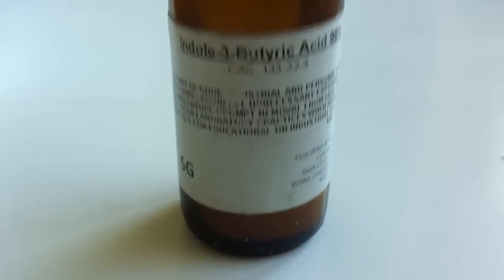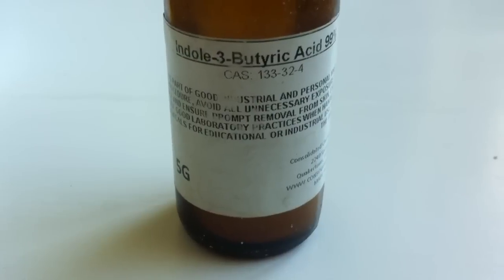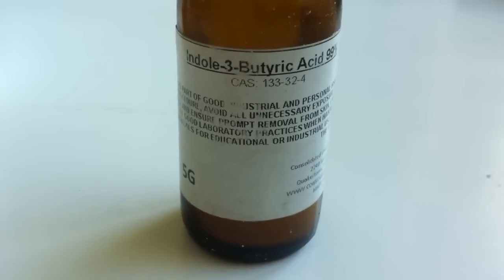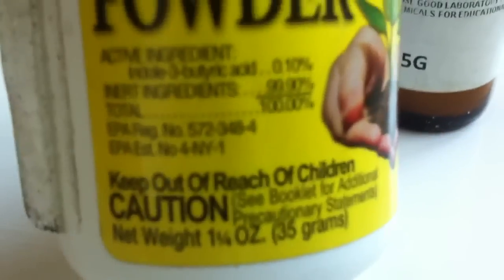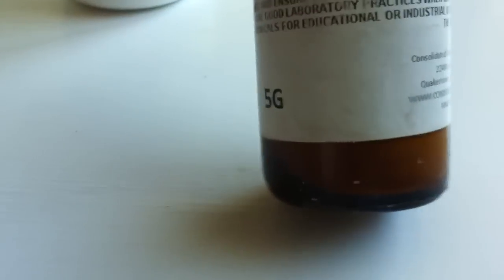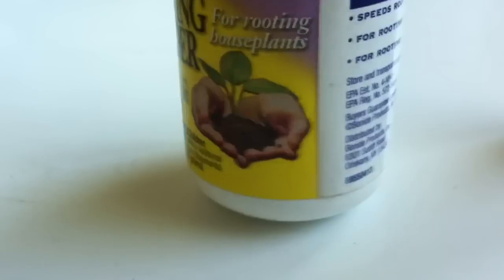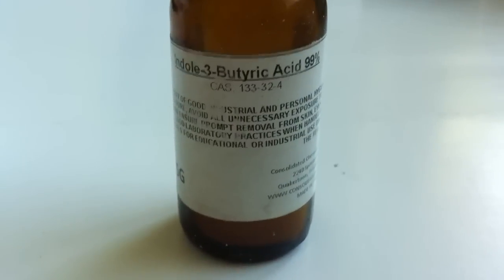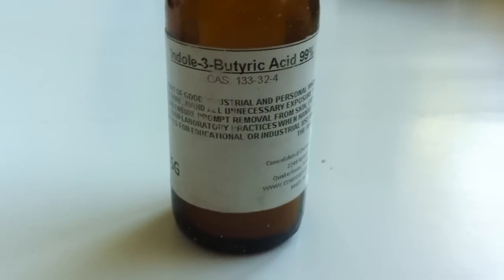making rooting powder.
Did you know that in general that when you purchase rooting powder its ingredients are 99.9 % inert! So what are you paying for? Packaging and talc. the active ingredient is inexpensive and easy to buy online. I use corn starch as my base. You could also make a liquid dip using Indole-3-butyric Acid (IBA) dissolved in water for rooting cuttings, transplanting and grafting.